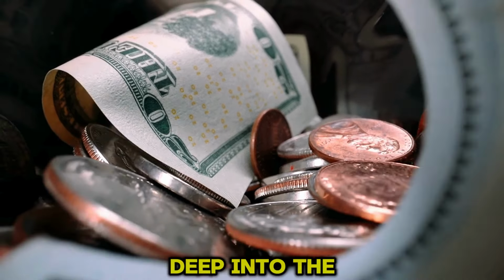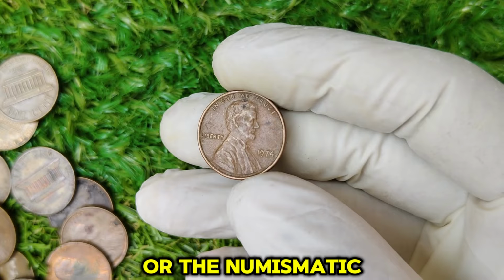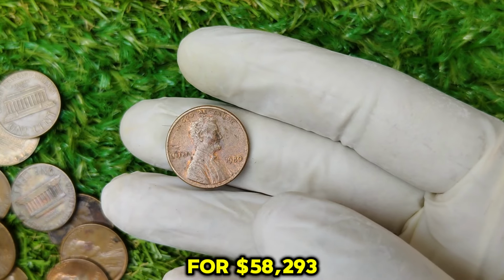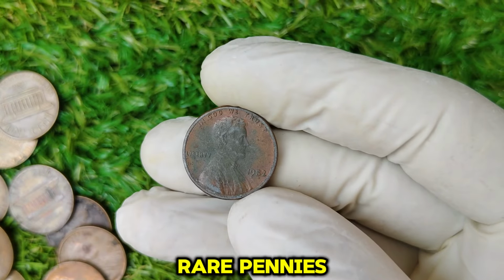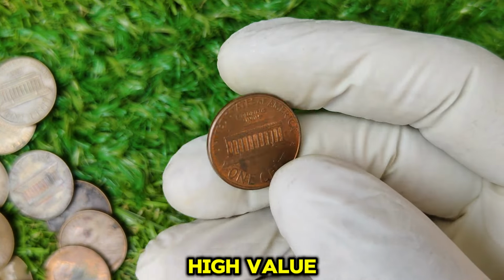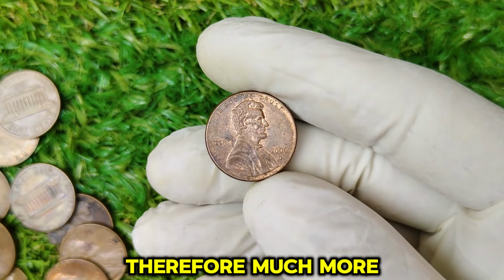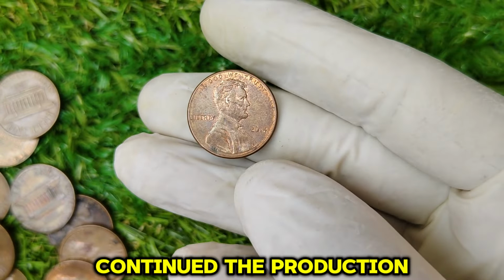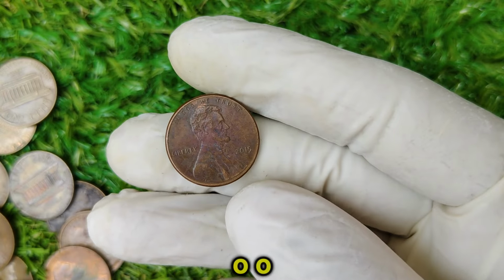RETIRE IF YOU FIND THIS TOP 130 LOOK FOR THIS USA PENNY COINS THAT COULD MAKE YOU A MILLIONAIRE!